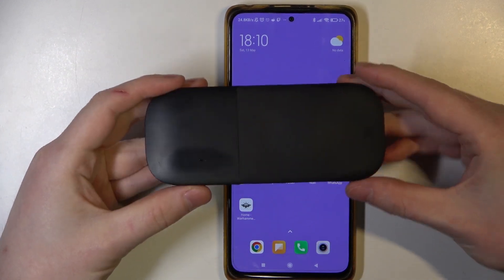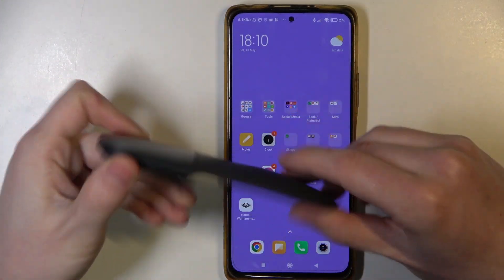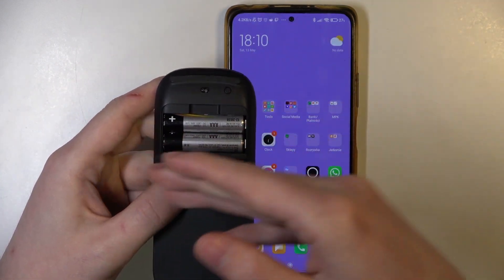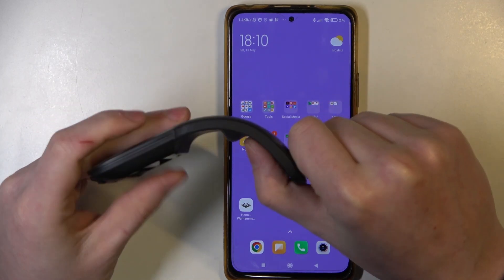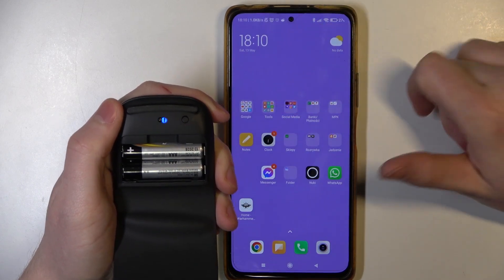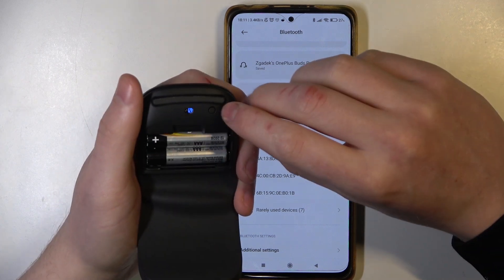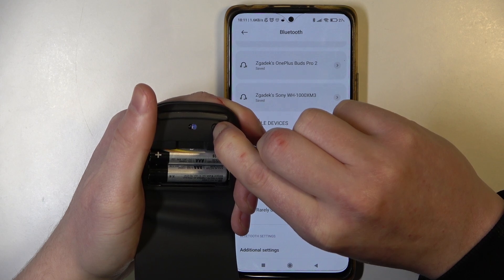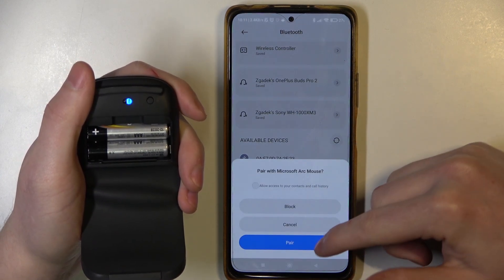How To Pair Microsoft ARC Mouse With Android Phone & Tablet?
In this tutorial video, you will learn how to pair your Microsoft ARC Mouse with an Android phone and tablet. You will discover the steps to establish a wireless connection between the mouse and your Android device, enabling you to use the mouse for navigation and control on your Android device's screen. This process will provide you with a convenient input option and enhance your productivity.

How to connect Microsoft ARC Mouse to Android device?
How to set up wireless connection between Microsoft ARC Mouse and Android phone or tablet?
How to link Microsoft ARC Mouse with Android device?